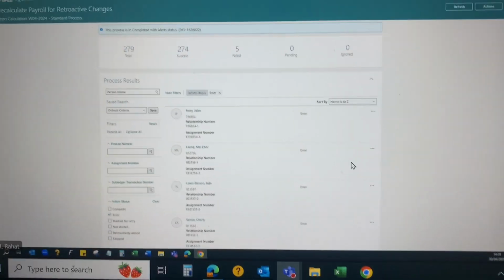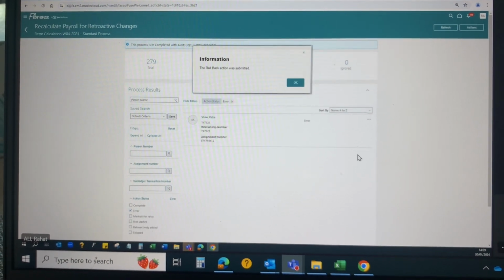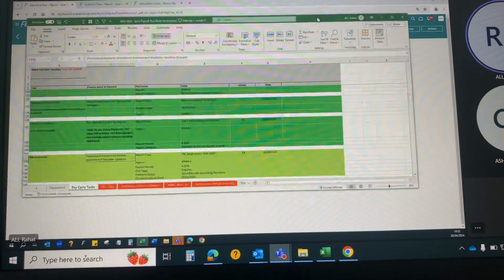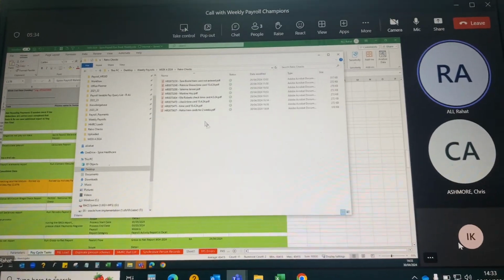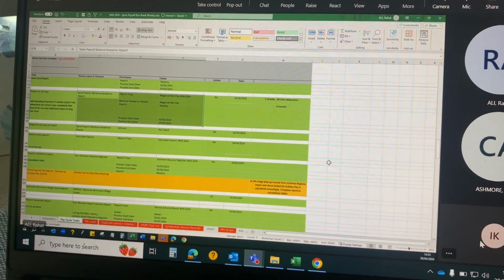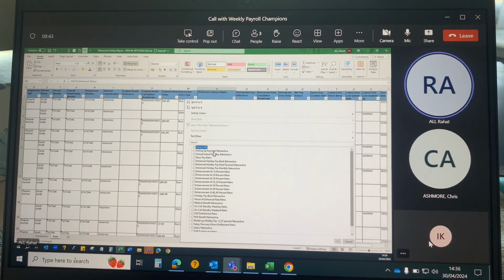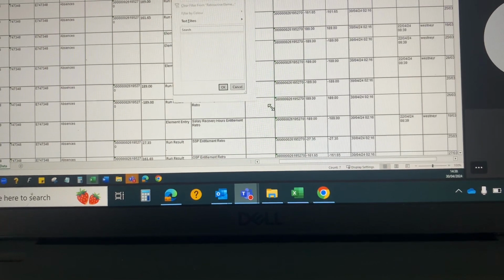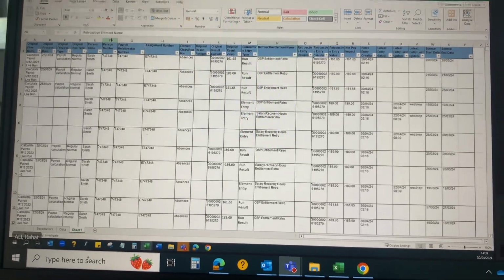Tuesday 4 step-retro entry report